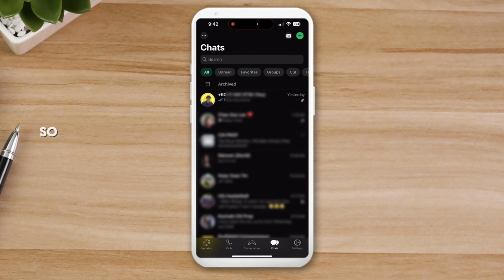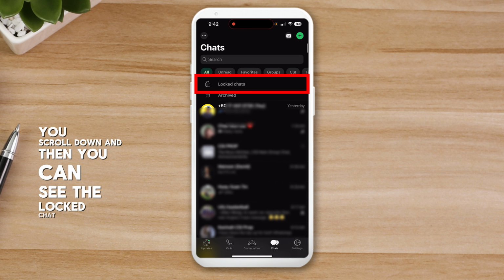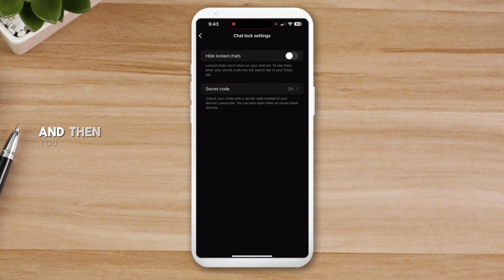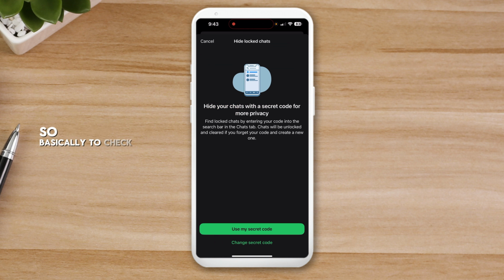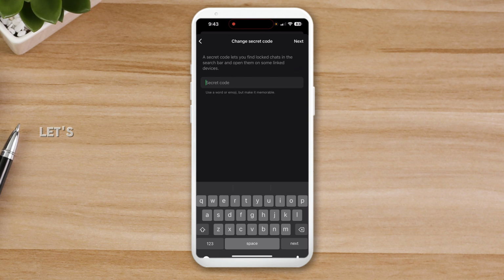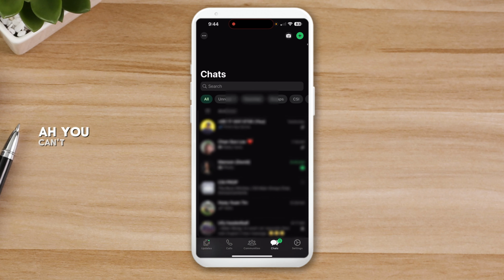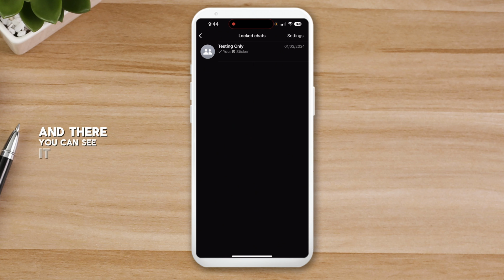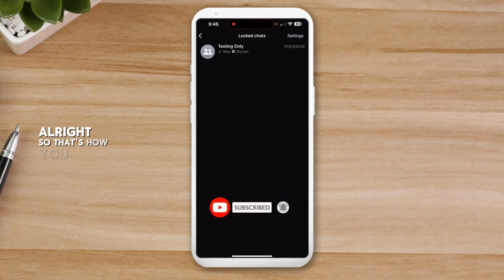Find WhatsApp Locked Chat: How To Hide or Unhide Locked Chats In WhatsApp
Can't Find your Locked Chats in WhatsApp? Here's How you can UNHIDE (or HIDE) your Locked Chats in WhatsApp.

If you want to know How to Lock or Unlock Chats in WhatsApp, here's how you can do it STEP-BY-STEP

💡Pro Tip: Always remember the PIN, password, or biometric method you’ve set up to avoid being locked out of your chats.

⏱️ VIDEO CHAPTERS ⏱️
00:00 - Introduction: Find WhatsApp Locked Chat
00:33 - Check Hidden or Locked Chats in WhatsApp
00:52 - Tutorial Starts: How to Hide Locked Chats In WhatsApp
01:50 - Find or Check Hidden Locked Chats Using Secret Code
02:05 - Unhide Locked Chats in WhatsApp

In case you prefer a step-by-step written guide 👇🏻

**How to Create a Secret Code:**
After turning chat lock on, you can lock your chats with a secret code, separate from your phone passcode.
1. Tap Locked chats, more options, Chat lock settings, Secret code.
2. Enter your code and tap Next.
3. Enter your code again to confirm.
4. Tap Done.

To turn off your secret code, tap Locked chats, more options, Chat lock settings, Secret code, Turn off, Continue.

**How to View Your Locked Chats Folder:**
You can view your locked chats by scrolling down on your chat list and tapping Locked Chats.

You can also choose to hide your Locked Chats folder so that it doesn’t appear in your chat list by going to your Locked Chats folder 👉🏻 Settings tap
Hide Locked Chats on.

To view your locked chats:
1. Go to the Chats tab and scroll down to tap Locked Chats. (If you’ve hidden your Locked Chats folder, enter your secret code into the Search bar and tap Locked Chats.)
2. Touch the fingerprint sensor to unlock.
3. Tap the chat to view or send a message.